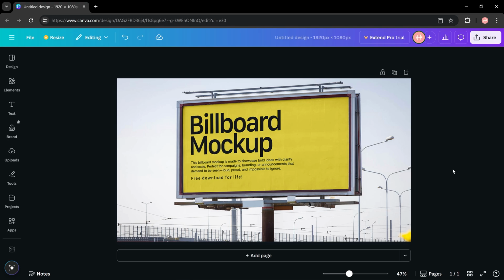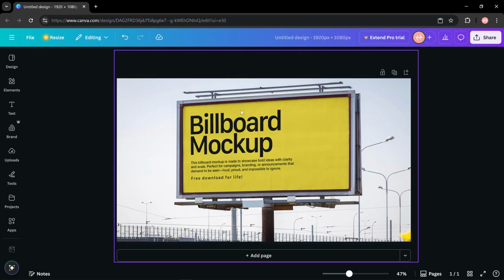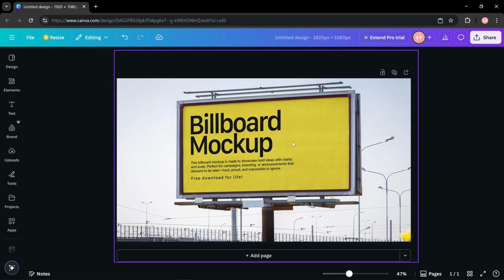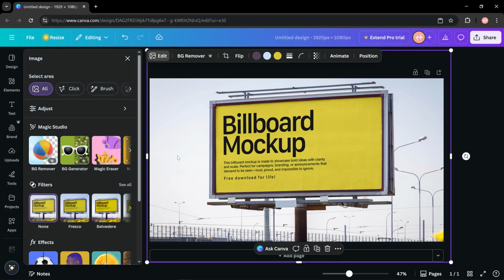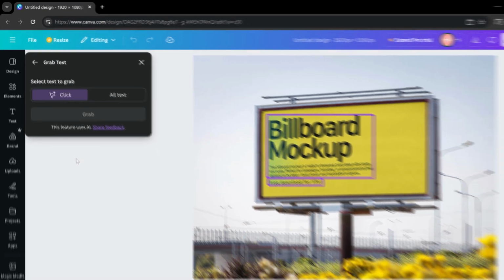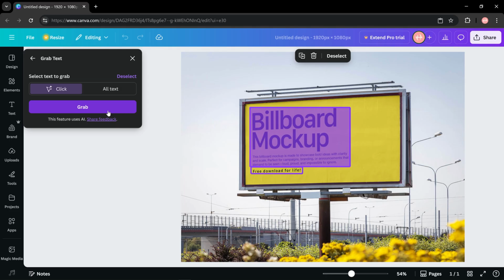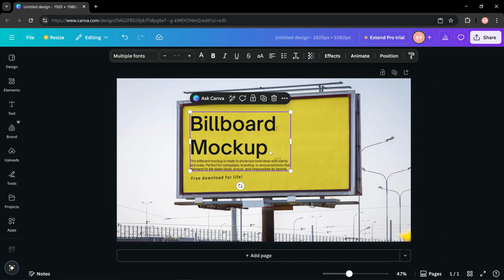How to change/replace text in a picture in Canva (even if it’s “baked in”)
Want to quickly change, replace, or add text in any image? In this Canva tutorial, I’ll show you the fastest way to change/replace by editing text in photos.